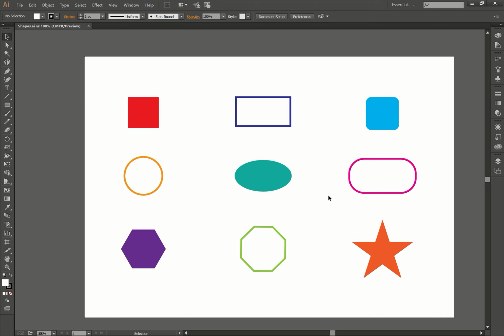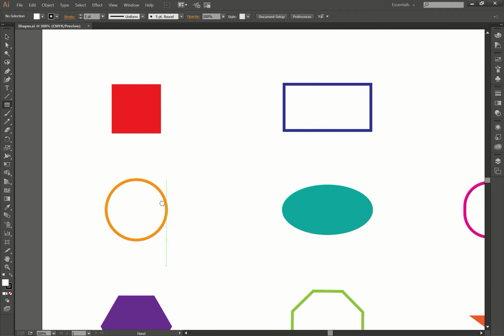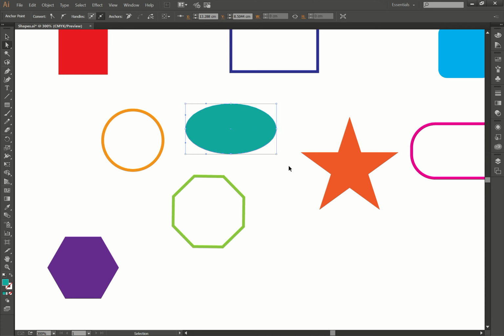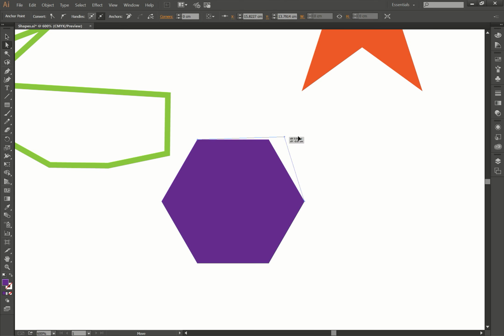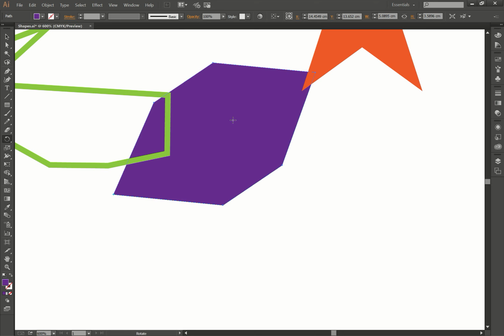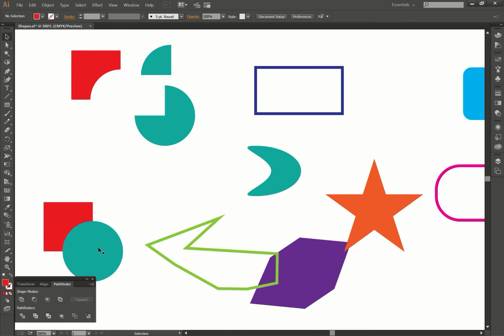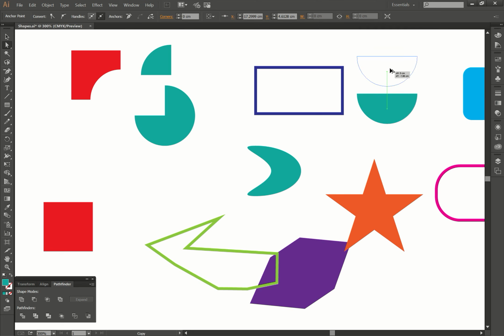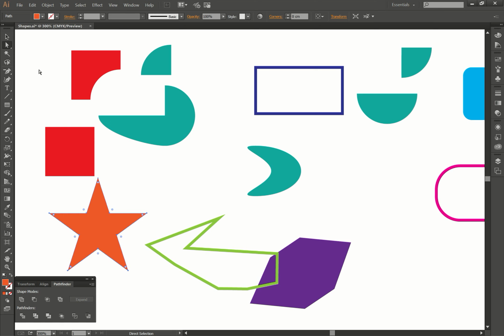03 Editing Paths and Anchors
Editing Line Paths and Anchors in Illustrator CC